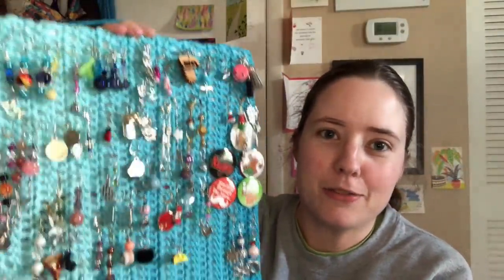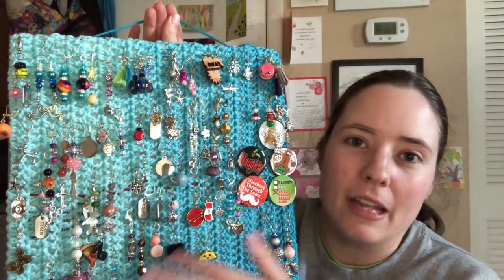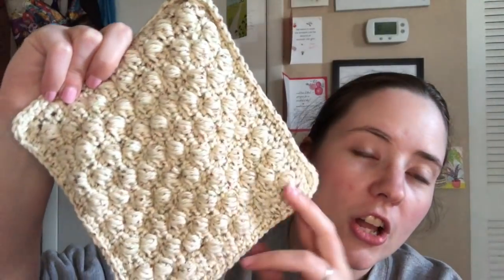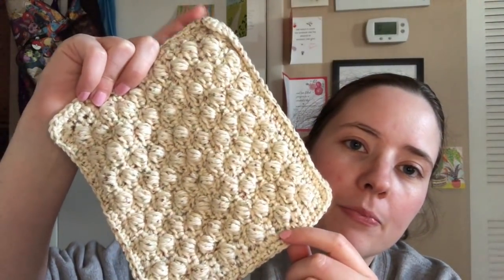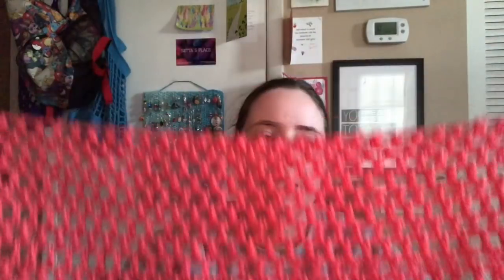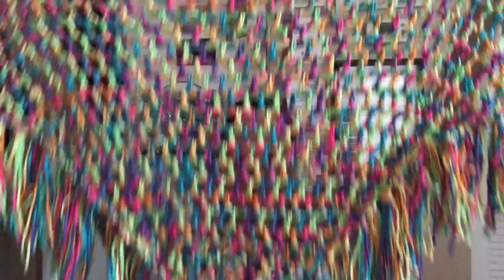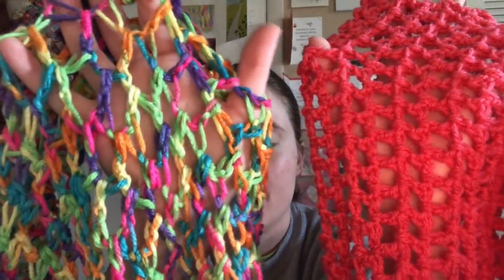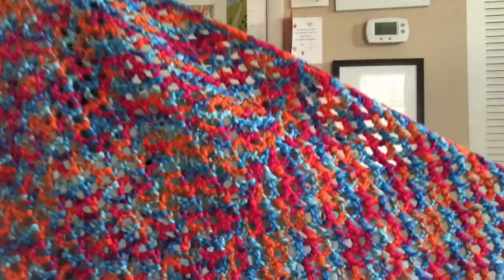No Catchy Name #108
FOs